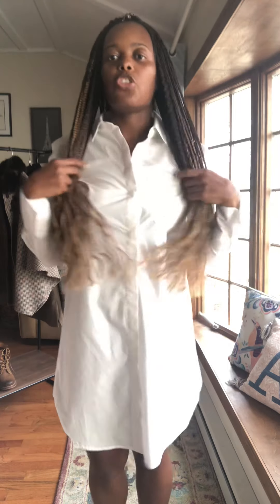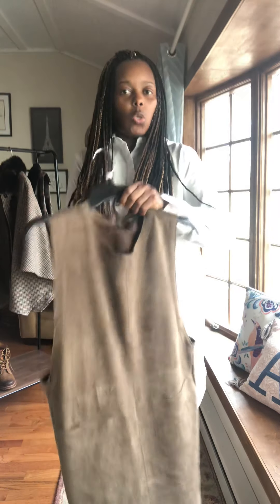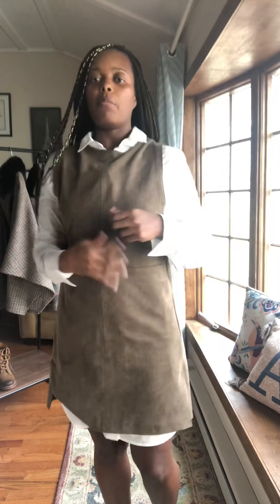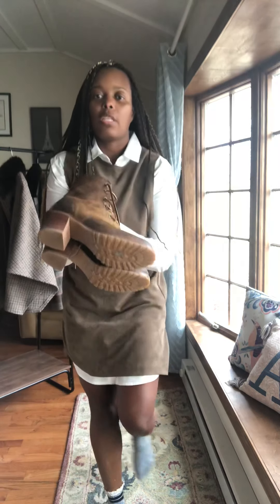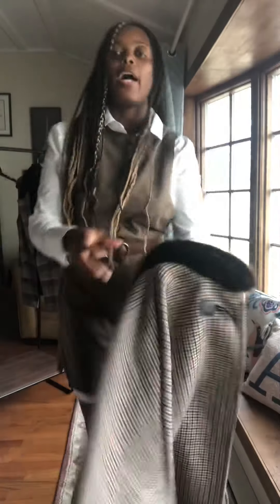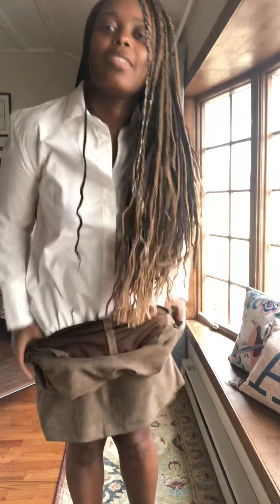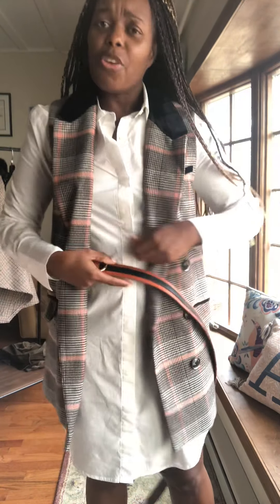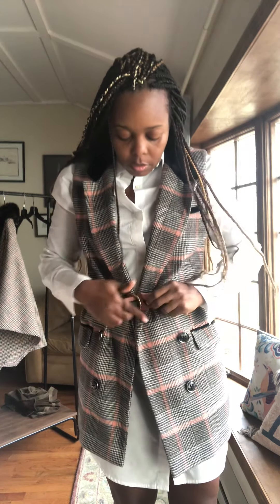Styling a white skirt/dress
Two different looks with a white shirtdress. Using a Zara brown faux shade suede dress and a free people long vest.